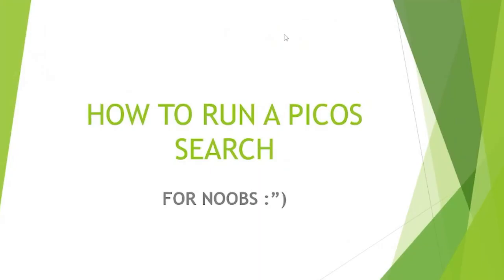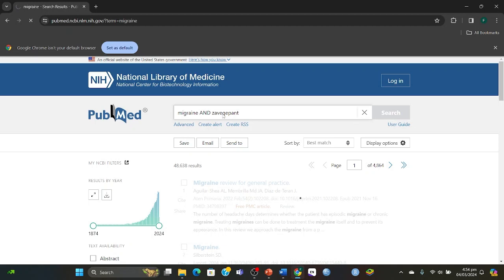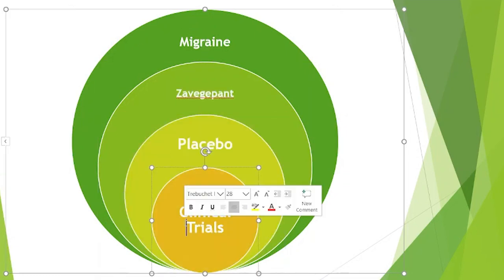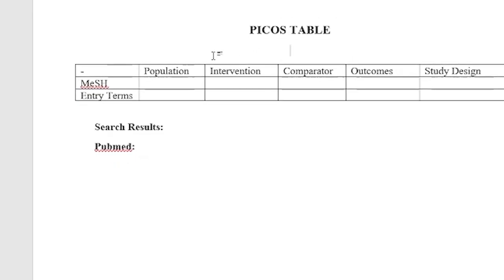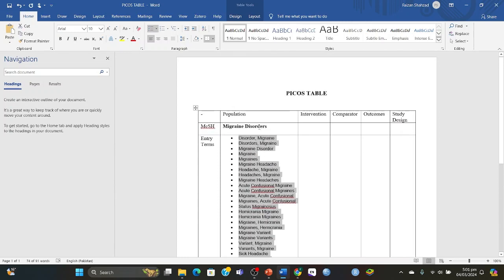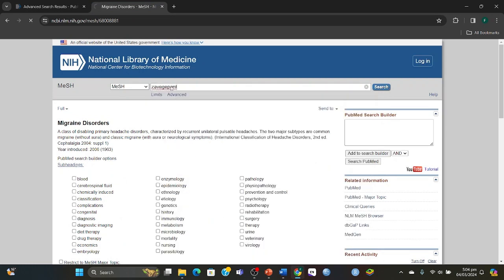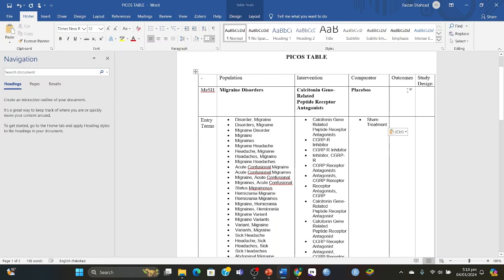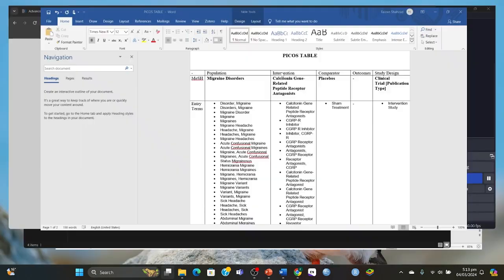The Basics of PICOS For Noobs Part 1/2| Meta-Analysis Made Easy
Hi everyone! Welcome to the third video in the "Meta-analysis Made Easy" series. I will try to simplify the process of meta-analyses as much as I can in these videos while adding my broken humor as well (which may incite you to suffocate me in my sleep).

The theme of this video is to give all of you a basic idea of what a PICOS table is. I will be demonstrating how to make a PICOS table and in the second part I will show how to run a systematic search for SRMAs. I hope you enjoy and learn from them.

Timestamps:
Intro 00:00
What is PICOS? 00:06
How to run a preliminary search 04:40
How to make a PICOS Table 06:32
Outro 15:40